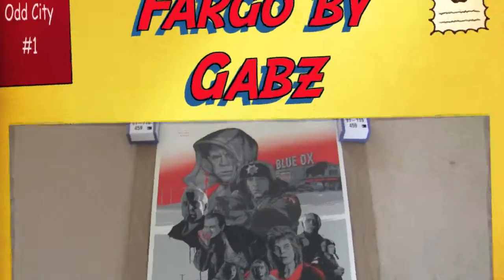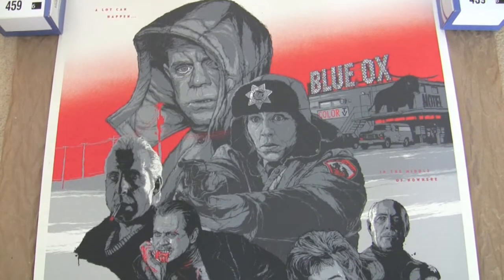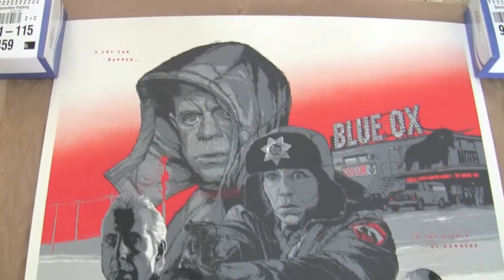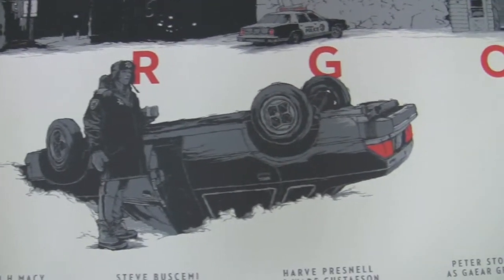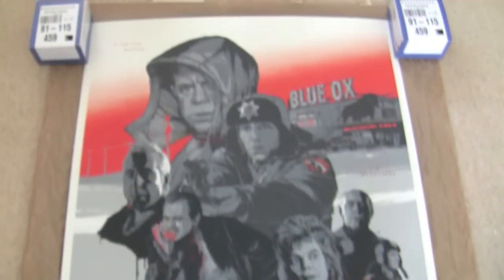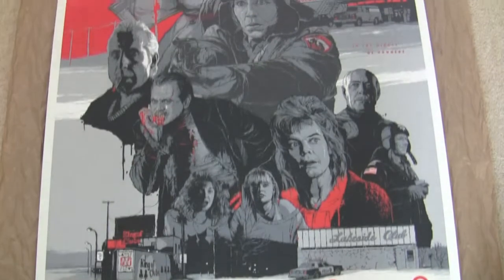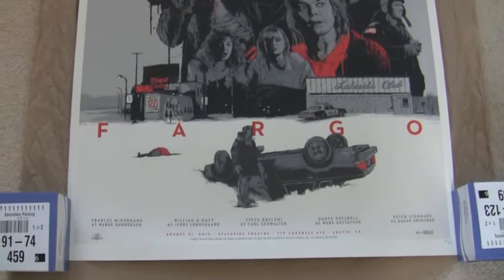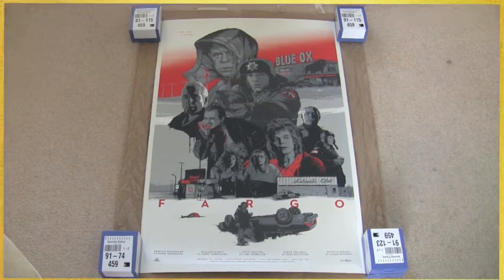Fargo Screen Printed Poster by Gabz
This is the regular version Fargo poster by Gabz, limited to 325 pieces Worldwide. Still available from Odd City Entertainment.